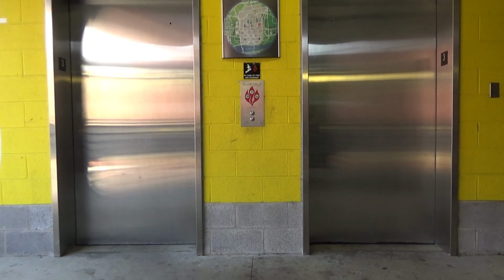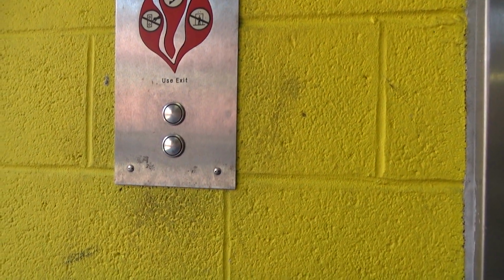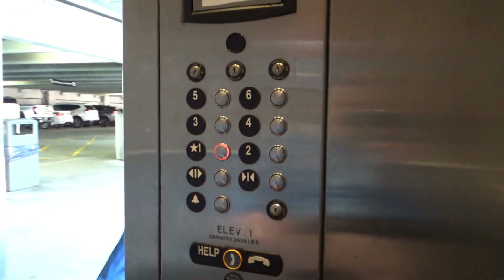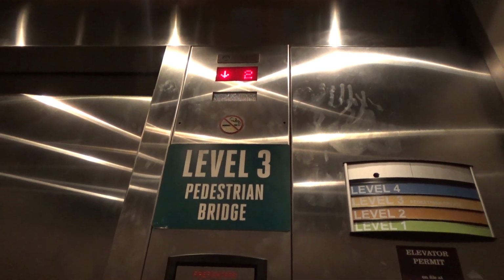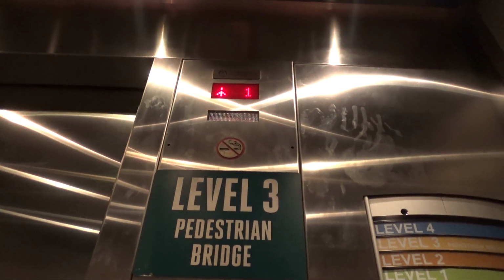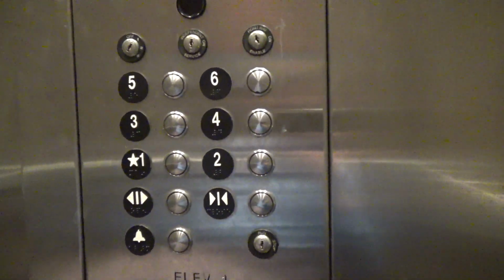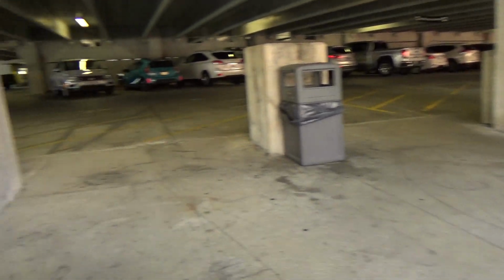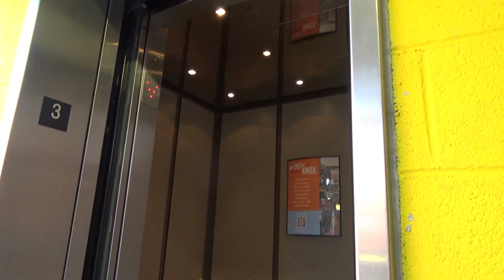ThyssenKrupp Traction Elevators - State Street Garage - Knoxville, TN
(Recorded on 4-20-22) These elevators were installed around 2014 when they added the fourth floor to this garage, but it was extended two floors up in 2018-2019 to add more parking…

Elevator Information
Brand: ThyssenKrupp
Fixtures: MAD BS Classic
Floors Served: 6